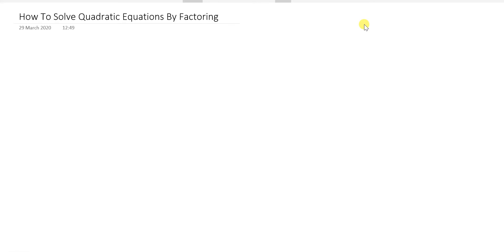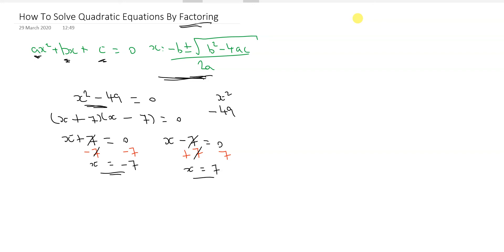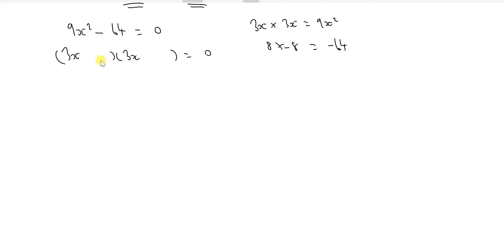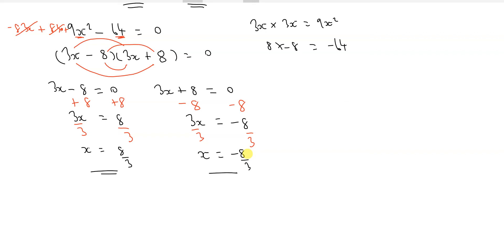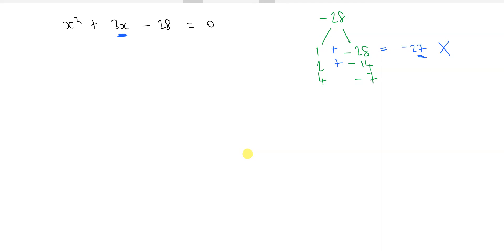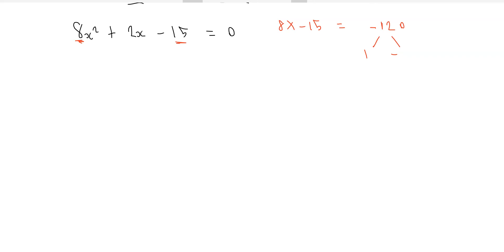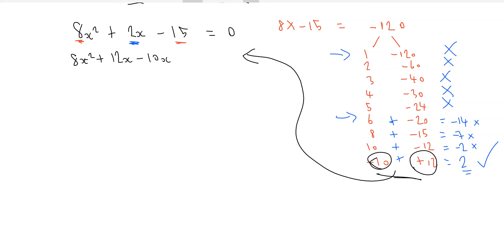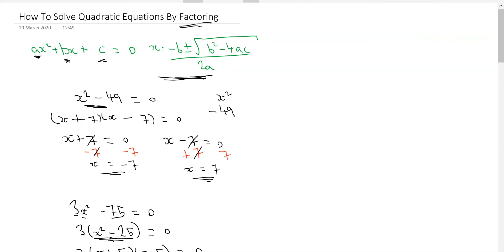Wifistudy : How To Solve Quadratic Equations By Factoring - Quick And Easy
Check out this wifistudy video which shows you how to solve a quadratic equation by factoring without having to use the quadratic formula.